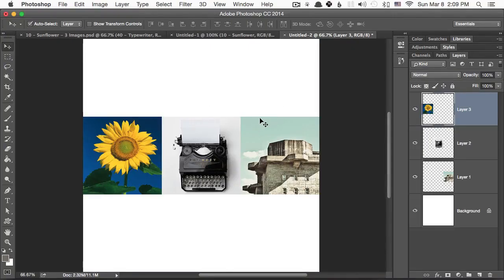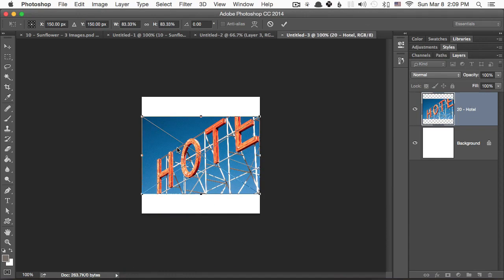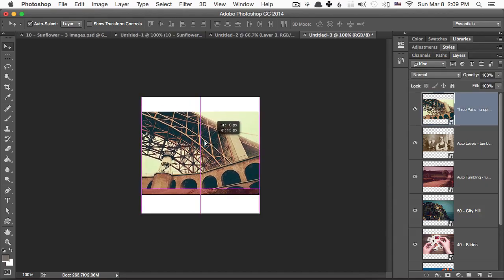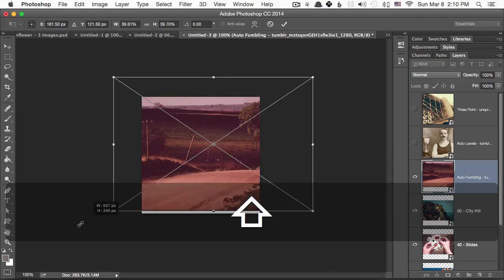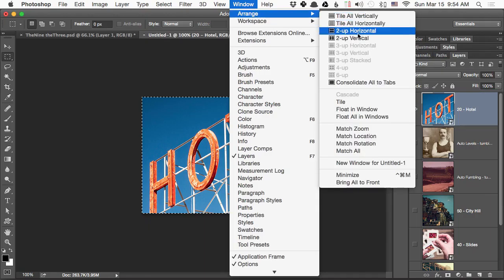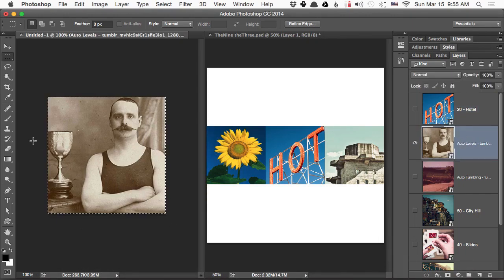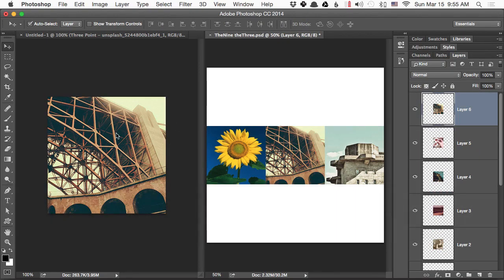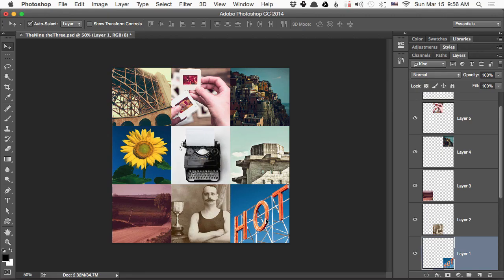20 Creating an Image Grid